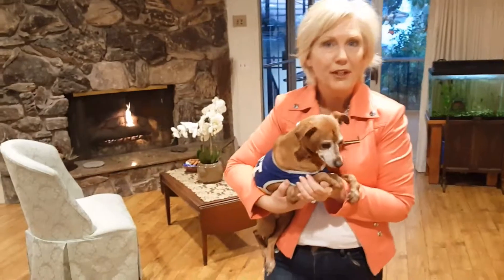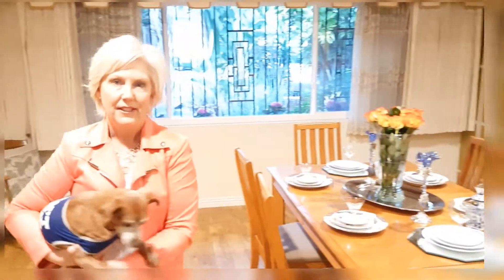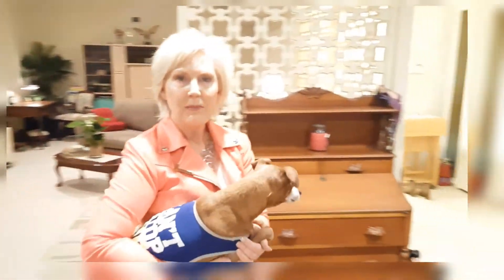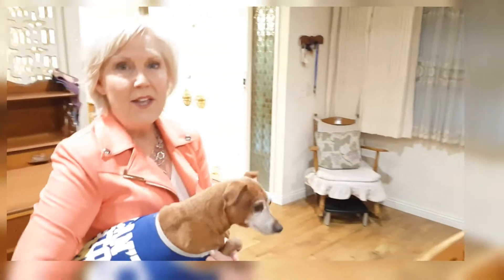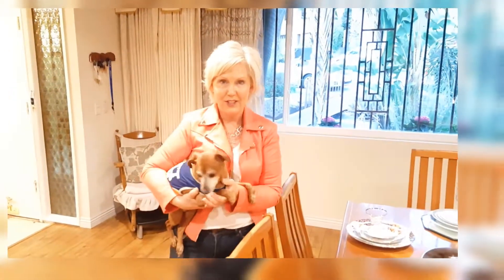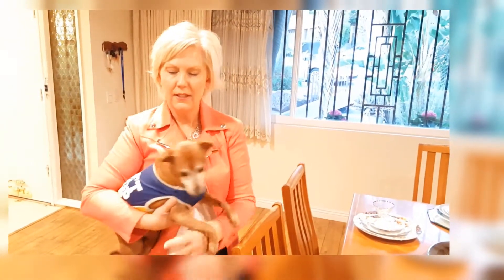4000 Anderson Ave. La Crescenta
A super deal for La Crescenta. Over 2100 sq.ft. with system updates, 3 car garage, and wonderful one level floorplan. Large open kitchen with breakfast area. Separate oversized laundry room with half bath. Private setting with lush landscaping. Sprawling Rancher you certainly need to come inside to fully appreciate.